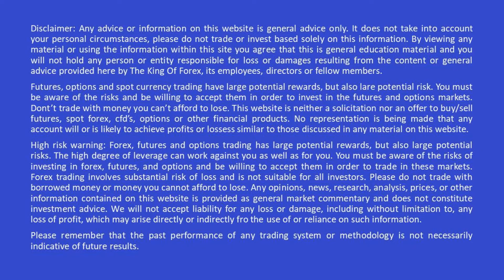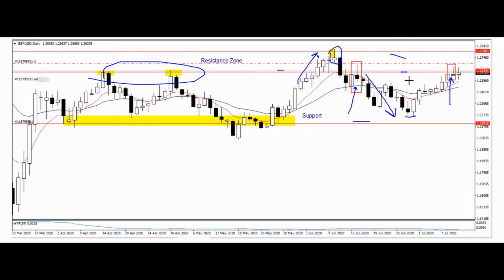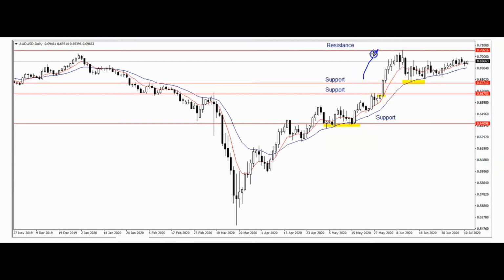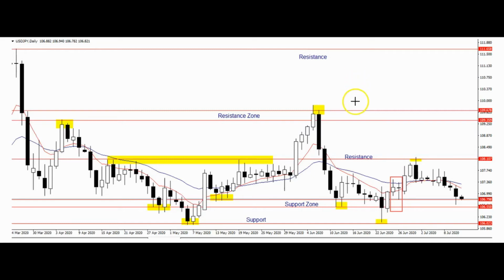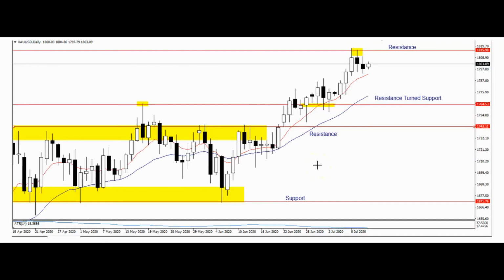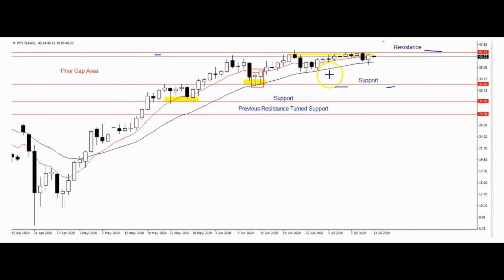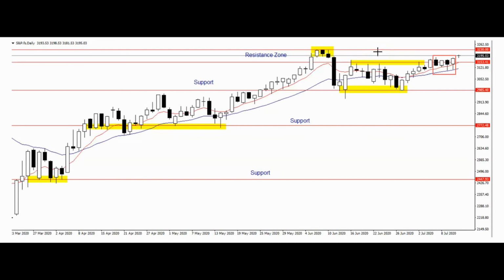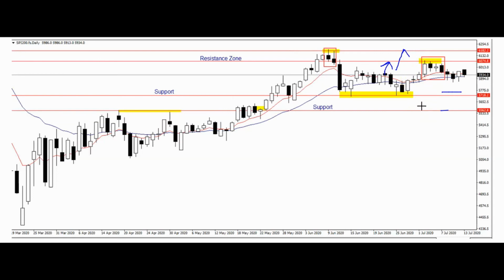Forex week analysis from 13 July to 17 July 2020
Welcome to this weeks analysis from 13 July to 17 July 2020.
EUR/USD
GBP/USD
AUD/USD
NZD/USD
USD/JPY
GOLD
CRUDE OIL
S&P 500 (CASH)
SPI 200 (CASH)